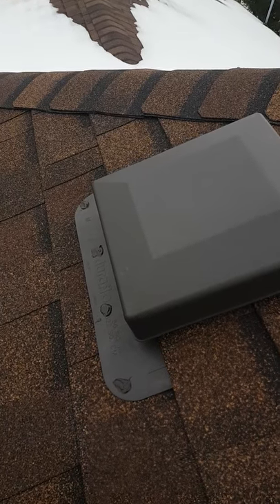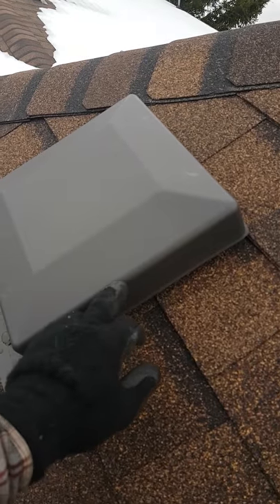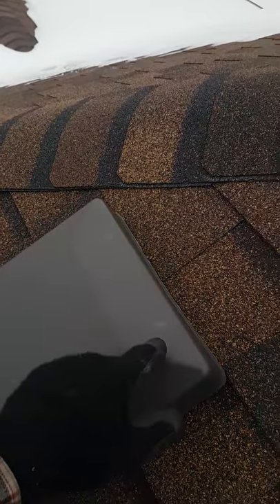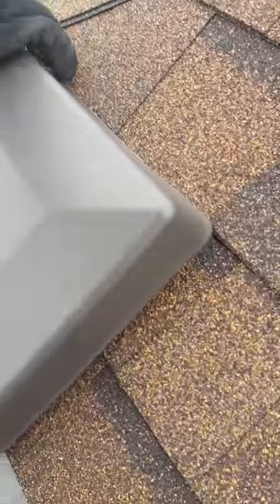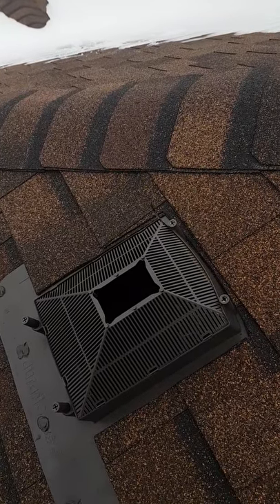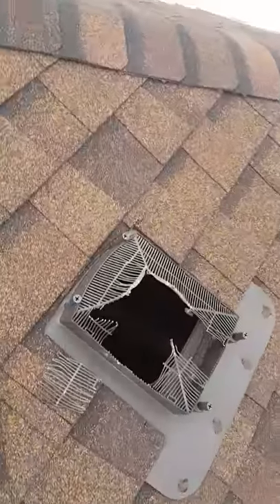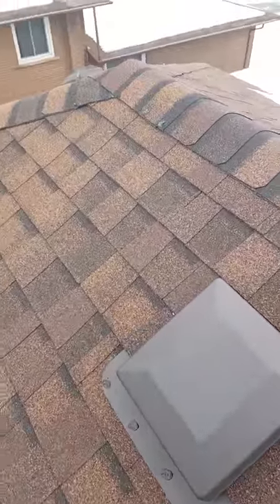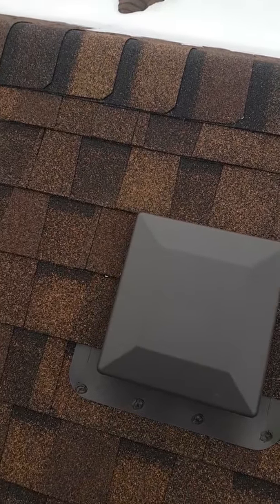How raccoon's gain entry into your attic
Raccoon removal from Toronto

You would be surprised on go many homes in the city have this problem. If you are ready to move into a new home or you are getting your roof re done than consider getting animal proof roof vents.